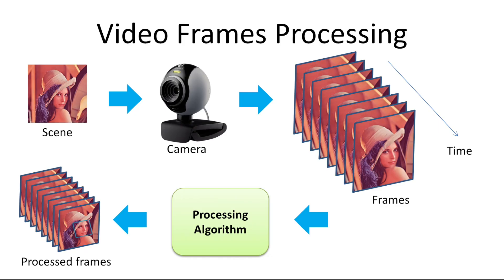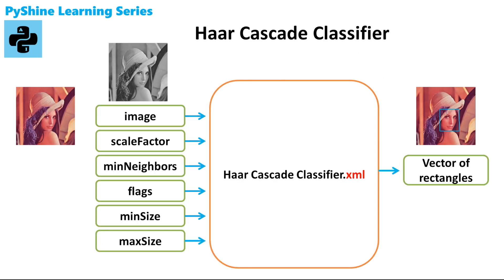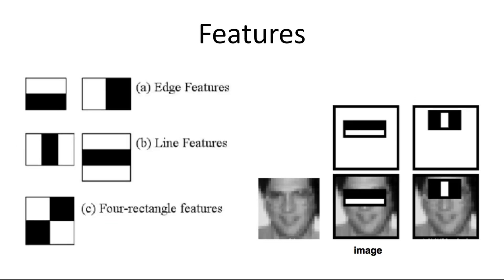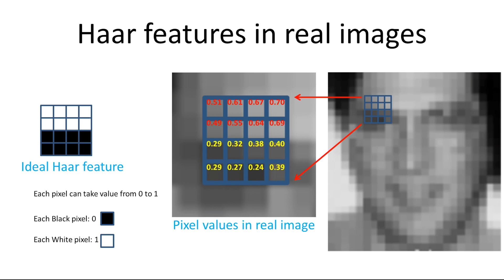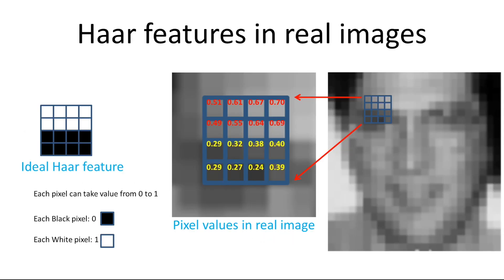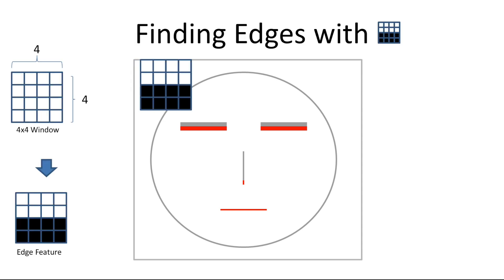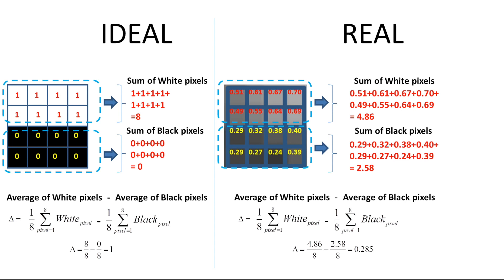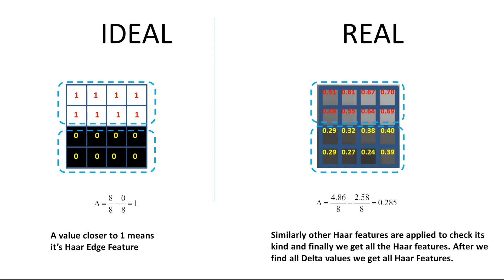Faster face detection | OpenCV, and Matplotlib | video processing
PyShine presents Matplotlib integration with Open CV to output the frame rate
 Lets write the face detection code
 This code has two parts:
1) Face.py which uses Opencv and Haar classifier
 2) Plot.py
 which uses Matplotlib
Face.py will open Webcam and detect face in video stream,
 also it will generate a csv file which will have the current frame rate
 Plot.py will read the csv file and update the plot of frame rate
The Face.py will run the Plot.py in a thread.